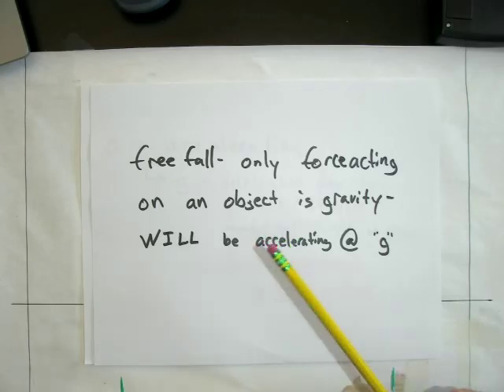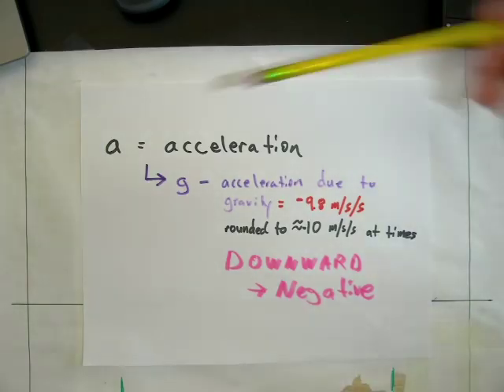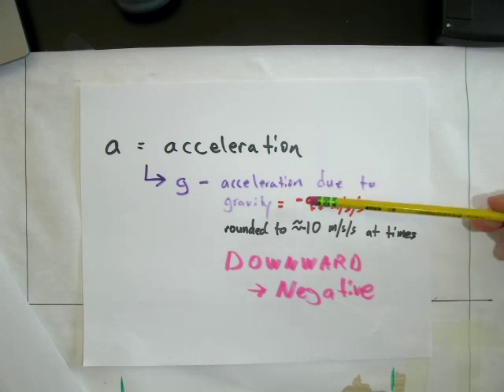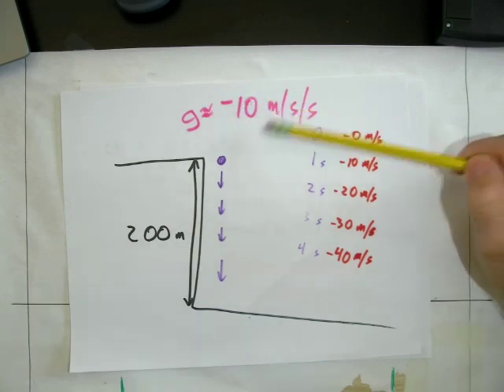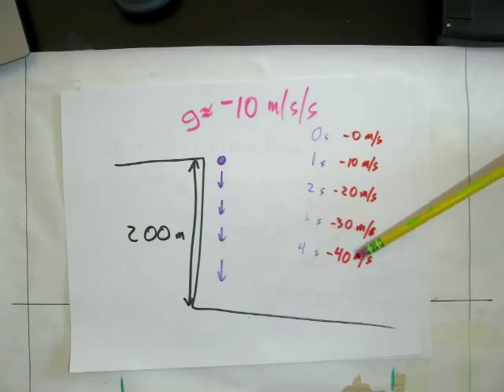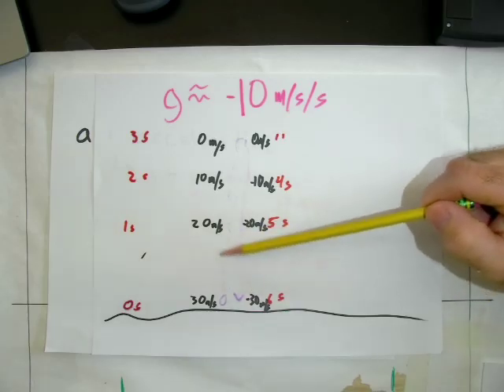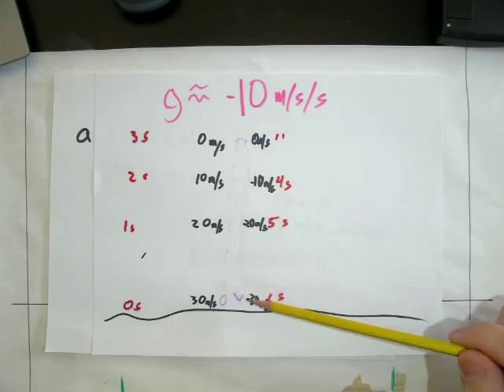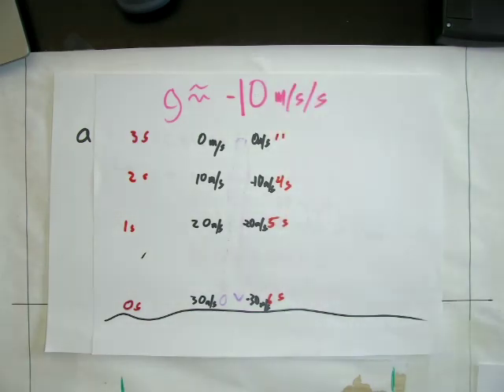Physics _ notes on freefall and acceleration due to gravity "g"